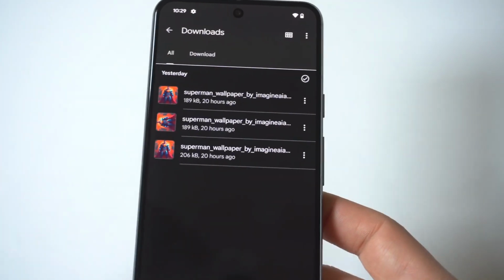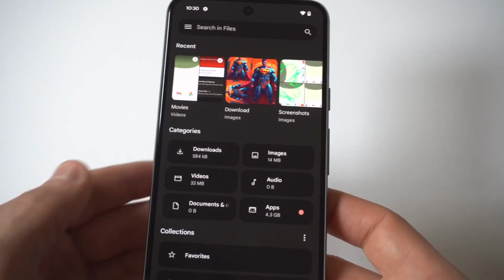How To Find Downloads On Google Pixel 8 / 8 Pro